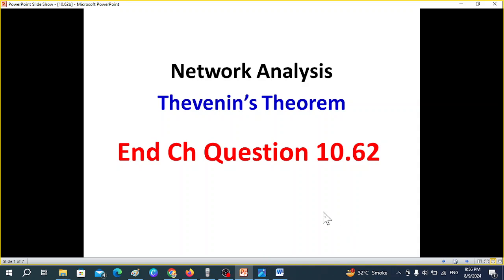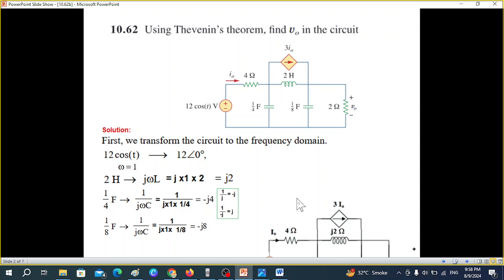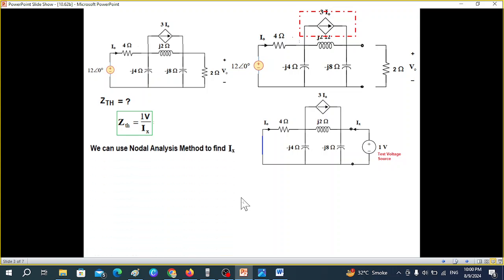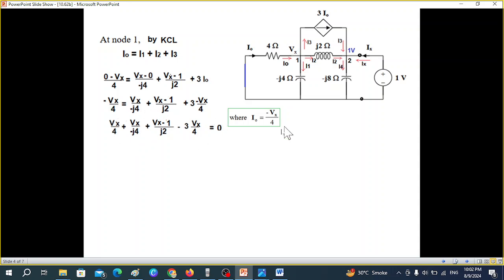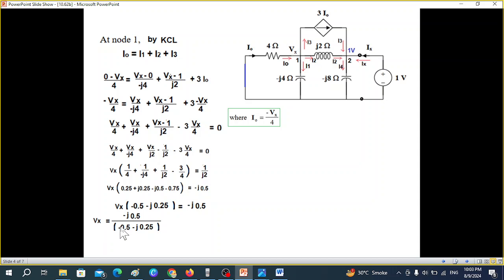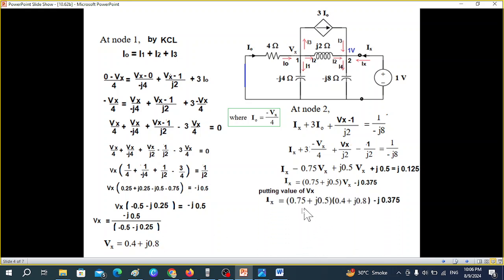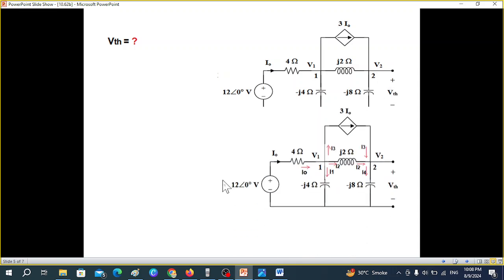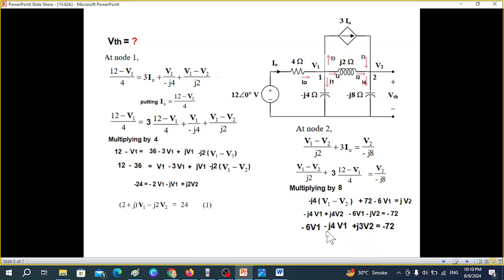(E)ENA Q 10.62 || Thevenin's Theorem || Network Analysis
(English) End Ch Q 10.62 || Thevenin's Theorem || Network Analysis (Alexander & Sadiku)